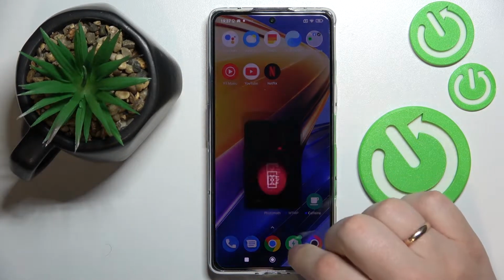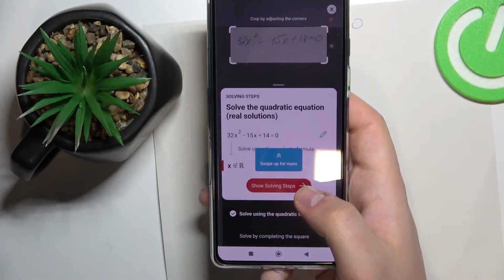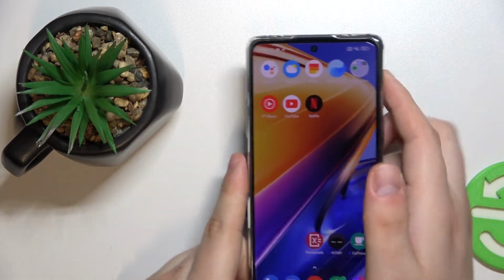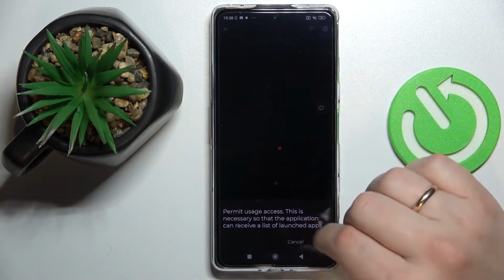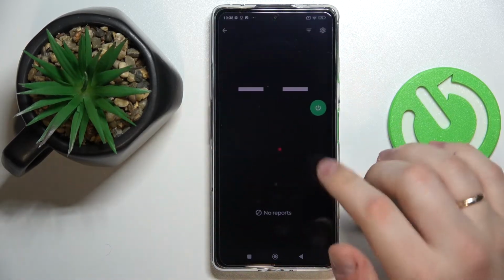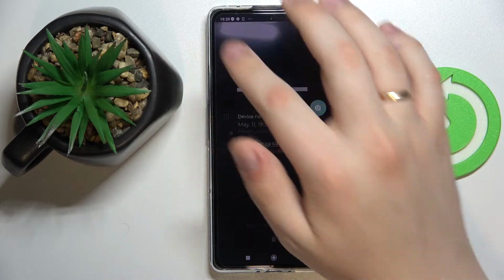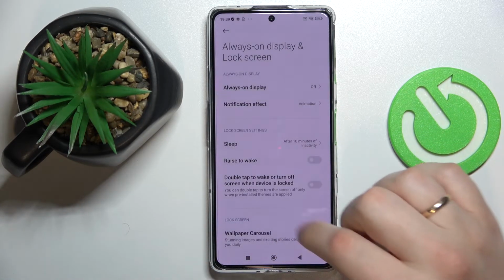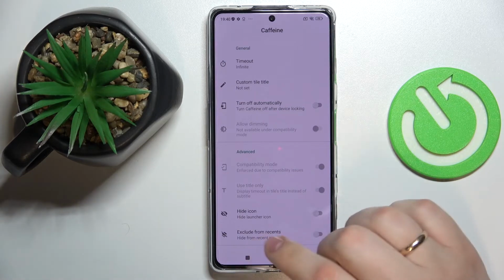POCO F4 GT - Interesting and Useful Applications to Try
Thanks to this video, you will learn about interesting applications that are worth downloading to your phone POCO F4 GT and poke around with them for a while to check out all the possibilities. If you already know these apps, then check out the videos for other models, as we try to show different apps in each video. All the apps are free, you can find them in the Google Play Store. Some of them are useful, because they change the functions of the phone that are not normally available, and others are for everyday use, for example.

What are the most interesting apps on POCO F4 GT? What apps to download on POCO F4 GT? Which apps are worth installing on POCO F4 GT? Where to download an app on POCO F4 GT from? What are the best apps on POCO F4 GT?